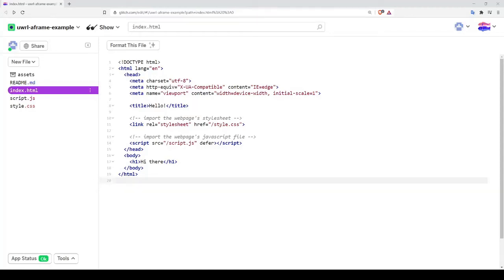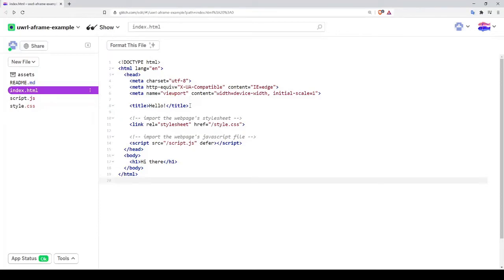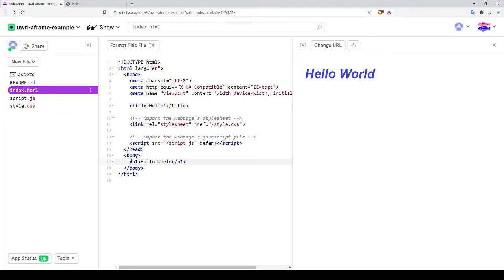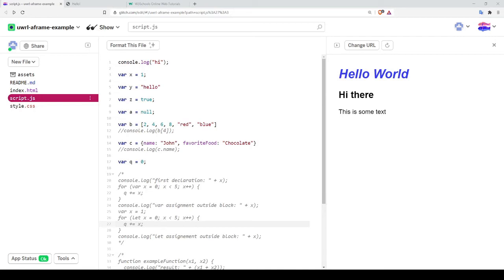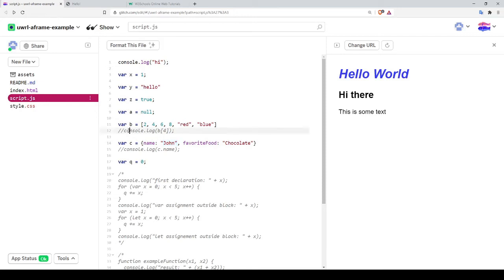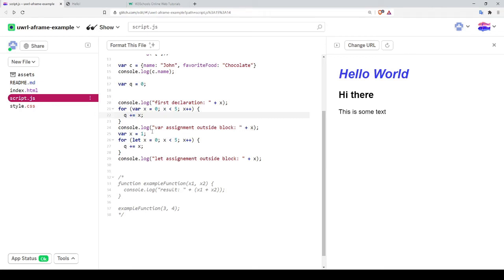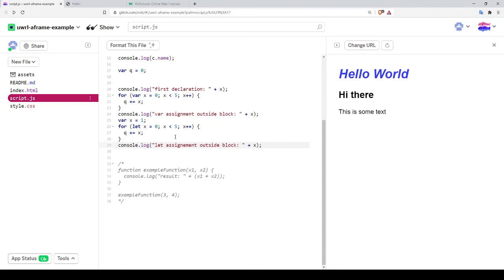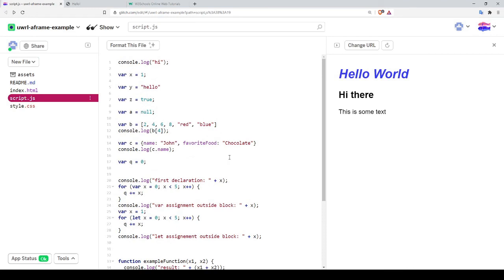Intro to WebXR and A-Frame Part 2: Using Glitch.com, HTML, and Javascript